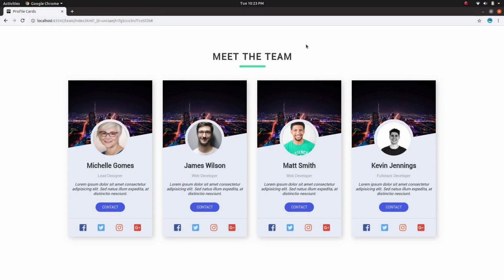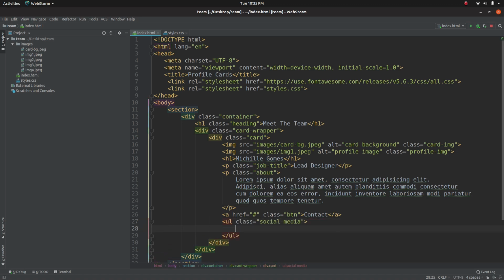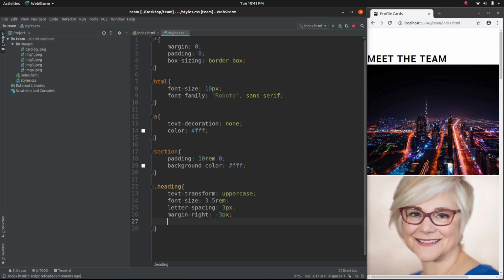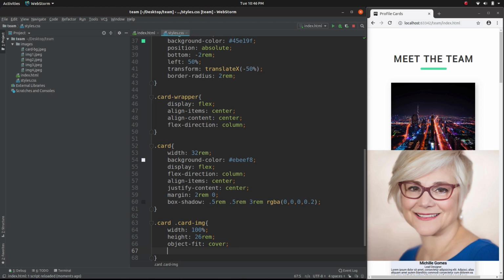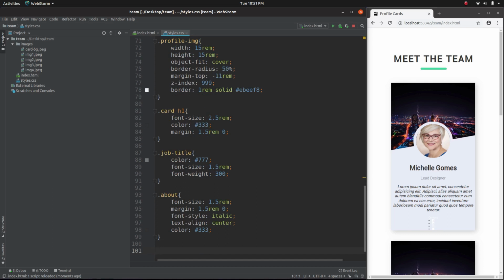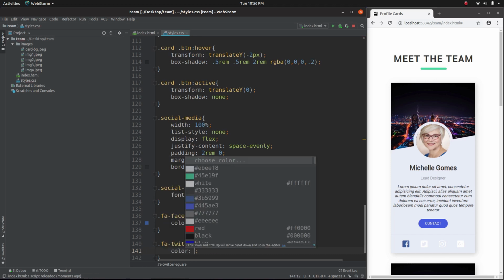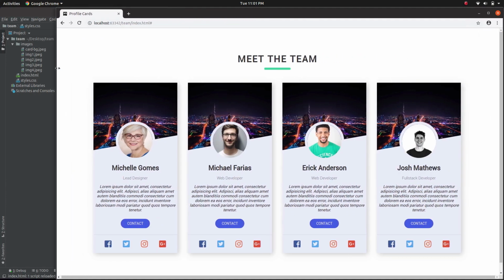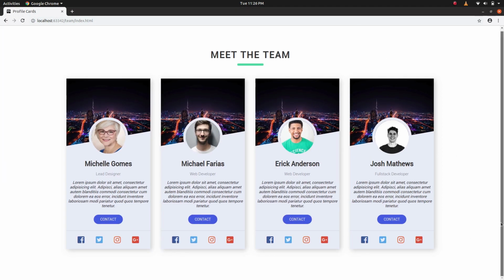Responsive Our Team Info Cards Section | HTML and CSS Tutorial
In this video I will be showing you how you can create a responsive 'meet the team' section for your website using flexbox. I hope you enjoy this tutorial!

[ SOCIAL MEDIA ]

[ HOSTGATOR ]

[ MY GEAR ]

Laptop: Dell XPS 15 7590
Processor: 9th Generation Intel Core i7-9750h
RAM: 32GB (Upgraded)
Graphics Card: Nvidia GeForce GTX 1650 4GB GDDR5
Storage: 500GB M. 2 PCIe NVMe SSD (Upgraded)
--- Extras ---
Monitor: Dell Ultrasharp 27"
Keyboard: Logitech MX Keys
Mouse: Logitech MX Master 3
Microphone: Blue Yeti